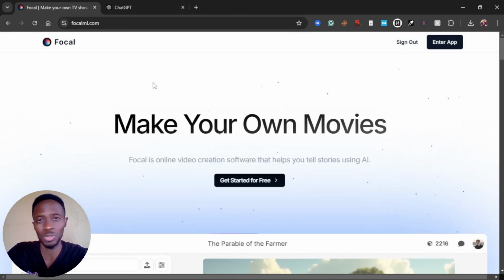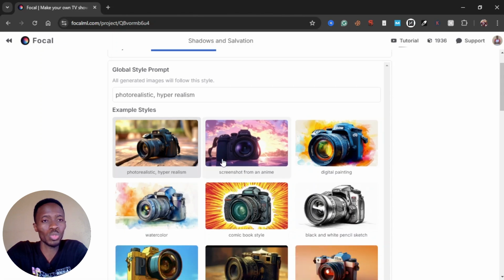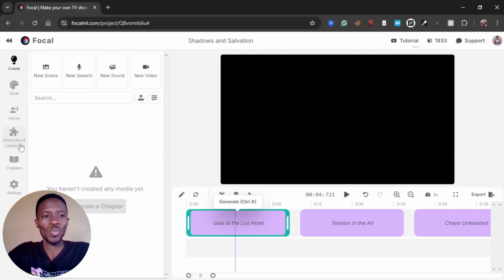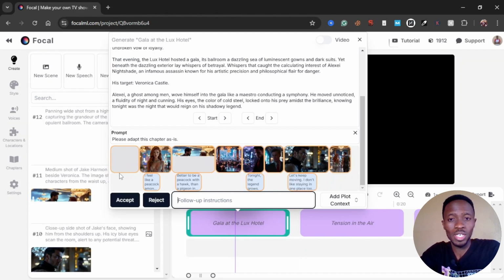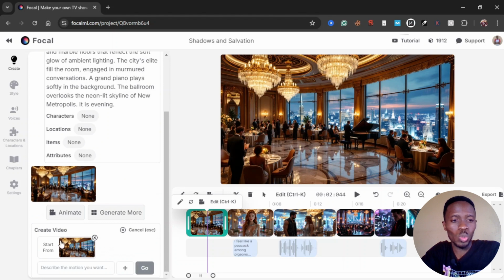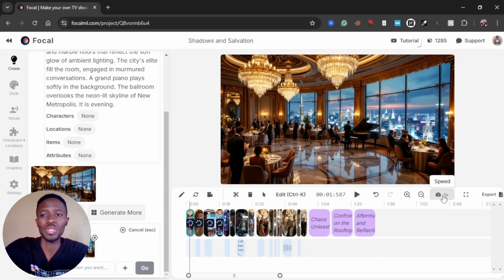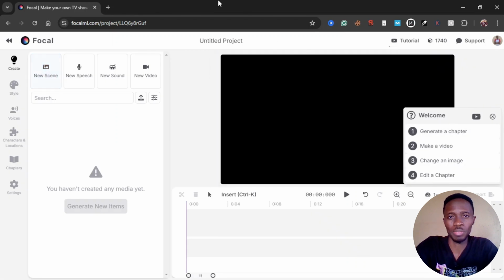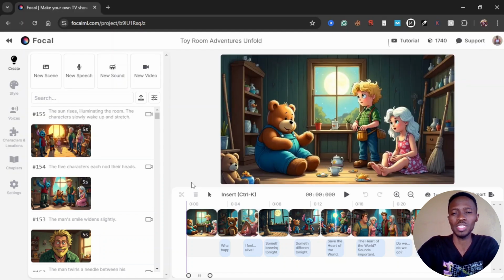THIS AI Video Generator Combines The Best AI Tools To Generate Movies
Meet FocalML, the AI tool that combines the best of Kling AI, Hailuo AI, Luma AI, and Runway AI for video generation, with ElevenLabs for voiceovers and Flux AI/Recraft V3 for image creation. Create professional AI movies effortlessly!

Video Chapters:

0:00 Intro
2:25 Starting a New Project
3:51 Generating a Plot
5:23 Choosing a Preffered Global Style
6:05 Exploring Characters, Locations and Voices Generated
7:36 Generating Video Chapters
8:45 Working With FocalML's Copilot
10:27 Choosing Your Desired Image Generation Model (e.g. Flux)
11:39 Choosing Your Desired Video Generation Model (e.g Minimax)
12:39 Generating Image Shots from Chapter Descriptions
20:00 Animating Images Generated To Create Individual Shots
21:01 Explaining The Features of The In-built Editor
24:58 Exploring The Blank Project Mode
26:30 Monitoring Your Credits
27:37 Pricing Plans Available
29:10 Current Limitations of FocalML
30:17 Highlight of Video Generated